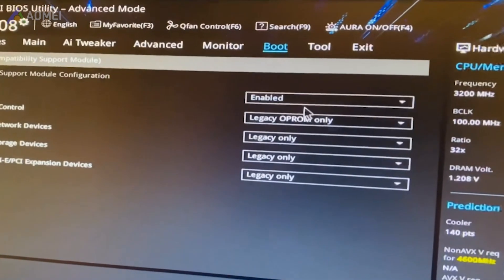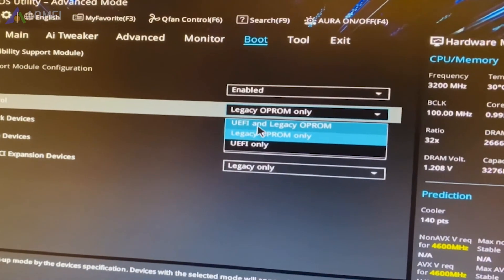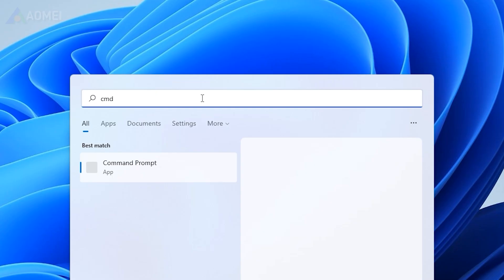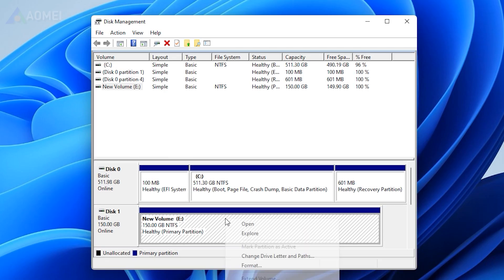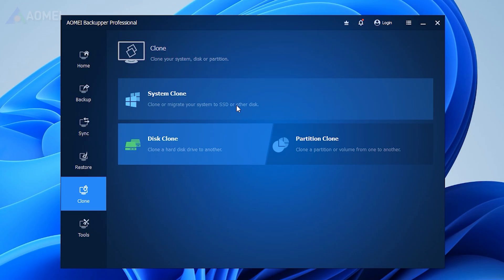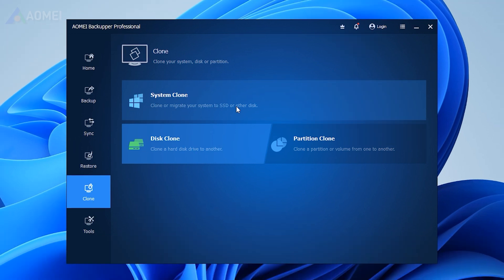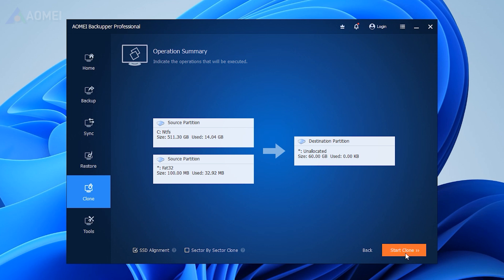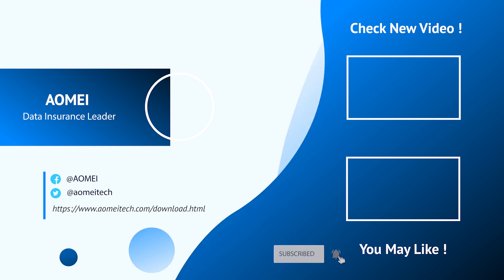Can't Install Windows 11 on External SSD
Here are 6 quick fixes to help you improve boot-up time and PC performance when encounter can't install Windows 11 on SSD.

✅ 【Cant Install Windows 11 on SSD】
Case 1. SSD Not Detected When Installing Windows 11
Ensure that your SSD is properly connected to your system. Loose connections can prevent detection during the installation process. Make sure it can be detected in BIOS. If your SSD is connected correctly, check if the boot mode is UEFI or EFI mode, switching the boot mode in your BIOS settings may be helpful to solve the problem. Besides, outdated or incompatible SSD drivers can cause installation failures. Updating your SSD driver to the latest version may resolve the issue.

Case 2. SSD Not Recognized by BIOS
You can follow the steps below to clean the SSD with Diskpart command:
1. Input CMD in the Windows search box and choose Run as administrator.
2. Type the following commands one by one.
diskpart
list disk
select disk x (replace x with your SSD drive number)
clean all
Or you can choose to Format the SSD which can be an effective way to solve various problems caused by corrupted files. This will cause data loss, backup data if it’s needed.

Clone SSD
An easier way is to directly clone the Windows 11 system to your SSD. Here this tool can help you clone the disk.
1. Run the tool, and select Clone, System Clone, this feature is available in its Pro edition.
2. It will select all system-related partitions as the cloning source automatically, just choose the connected SSD as the destination. Then click Next.
3. Tick SSD Alignment, and click on Start Clone to move Windows 11 to SSD easily.

can t install windows 11 on ssd, windows won t install on ssd, cant install windows 11 on new ssd, nvme ssd not showing up in windows 11 install